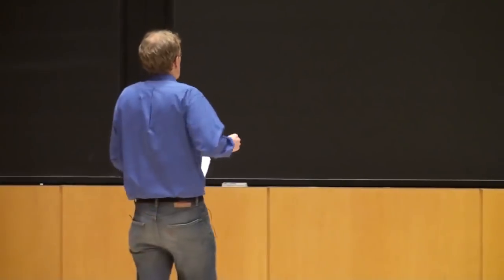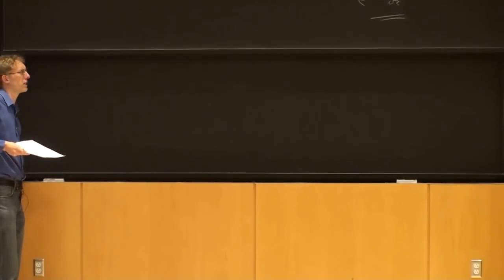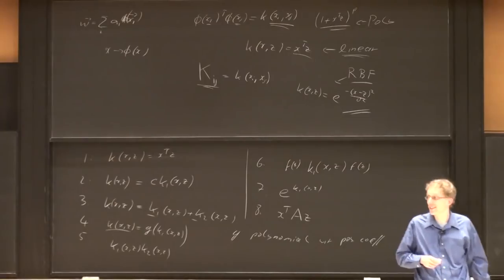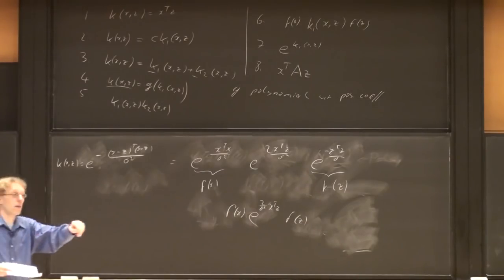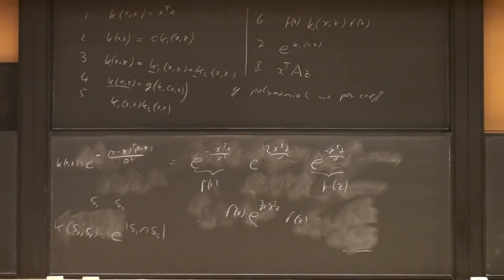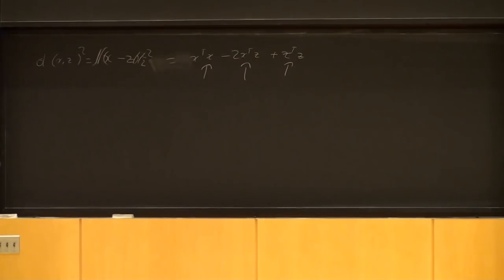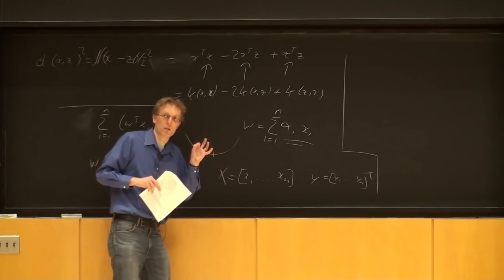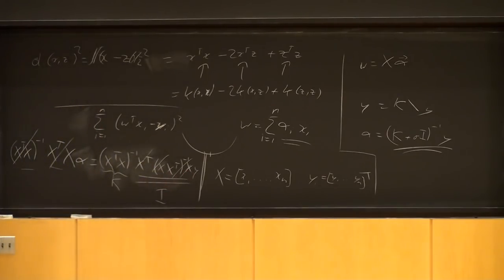Machine Learning Lecture 23 "Kernels Continued Continued" -Cornell CS4780 SP17